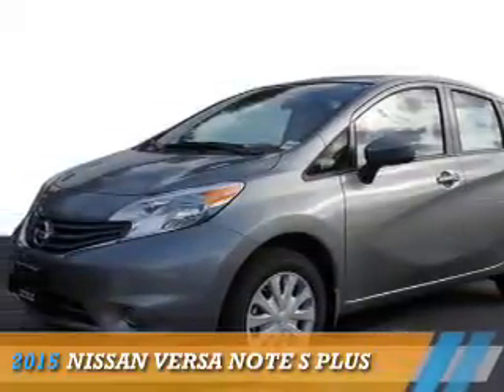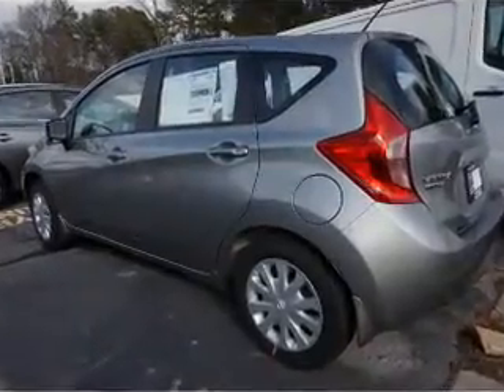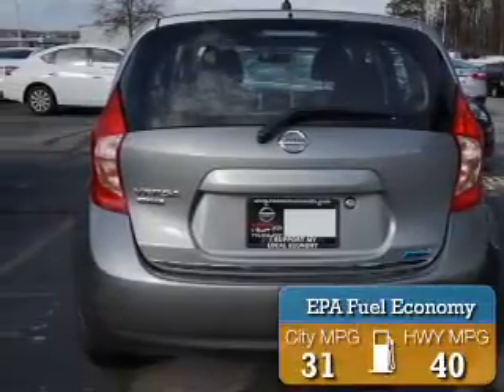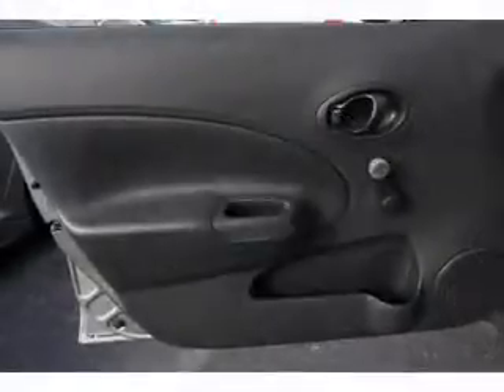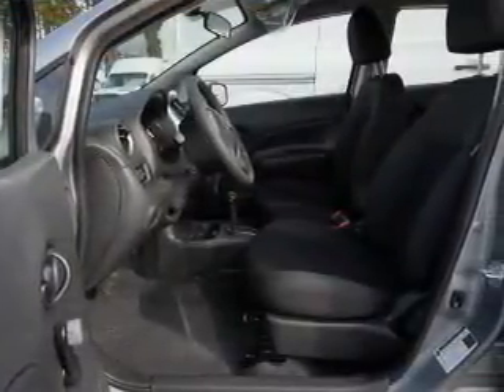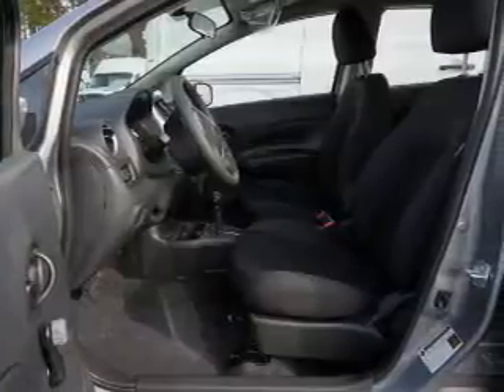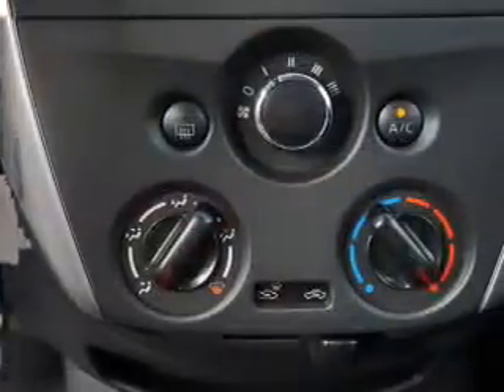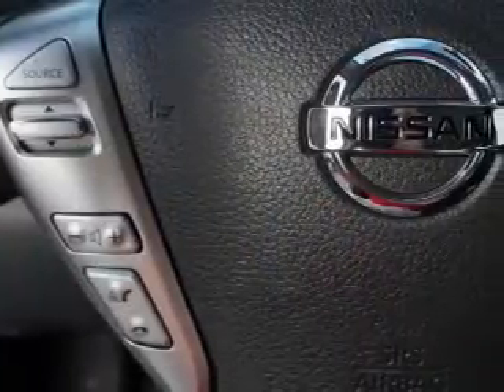2015 Nissan Versa Note L389127 - Union City GA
Year: 2015
Make: Nissan
Model: Versa Note
Trim: S Plus
Engine: 1.6 liter 4 cylinder FWD
Transmission: Automatic
Color: Dk. Gray
Mileage: 7
Address:
4080 Jonesboro Road
Union City, GA 30291
VIN:3N1CE2CP2FL389127